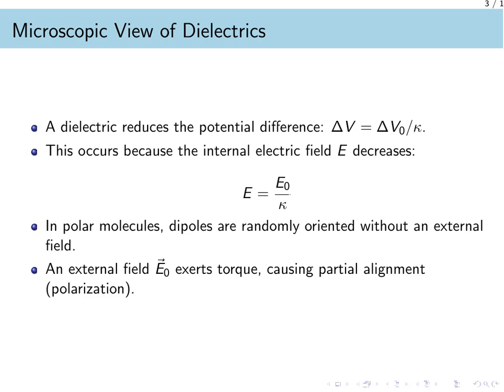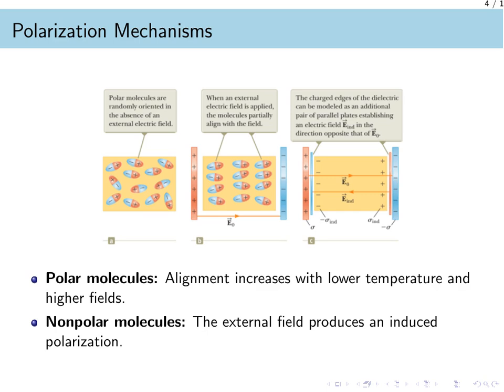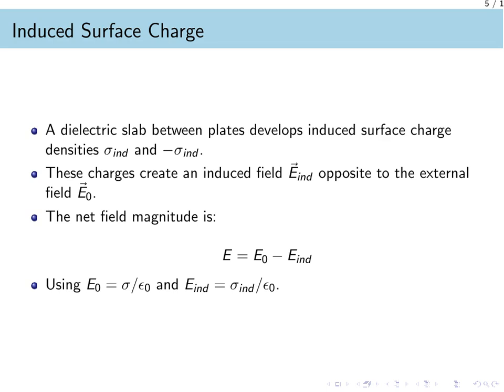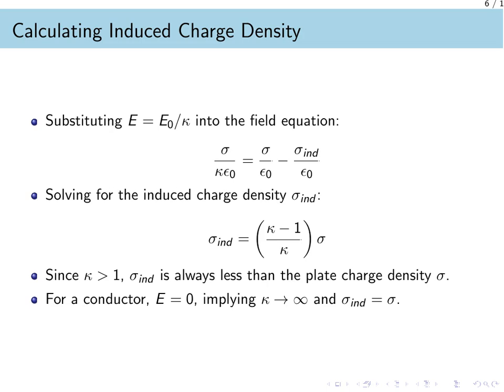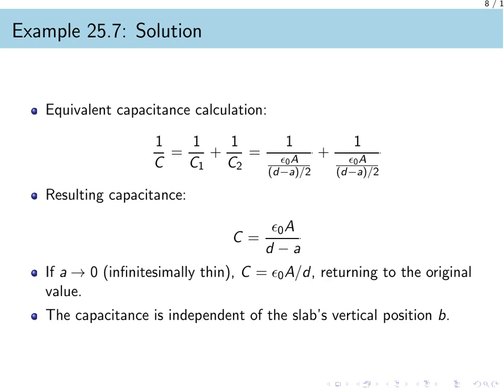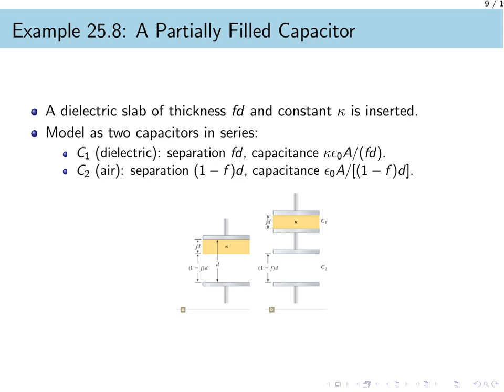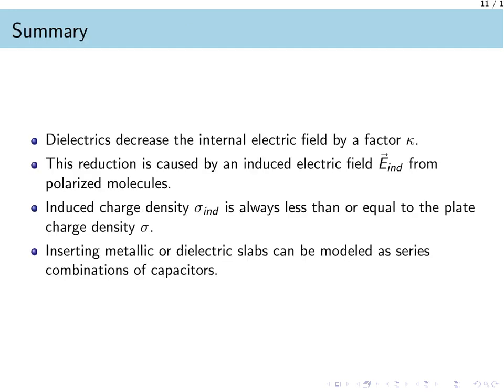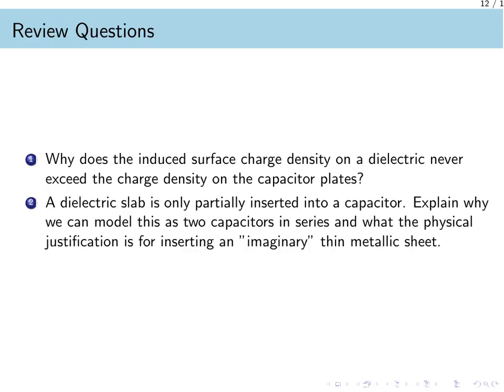25.7 An Atomic Description of Dielectrics